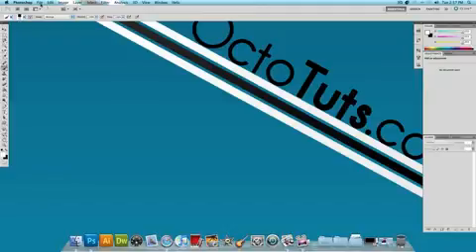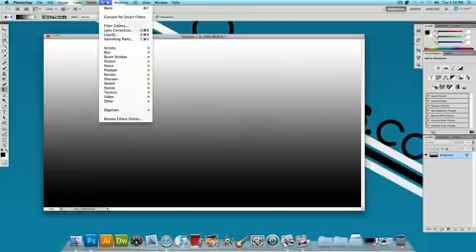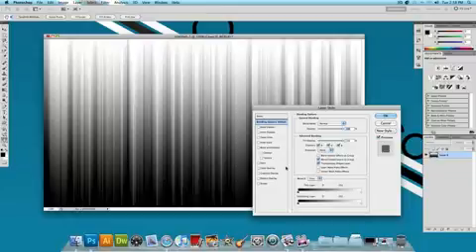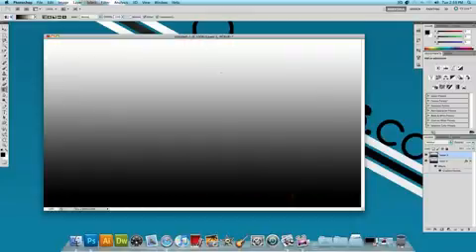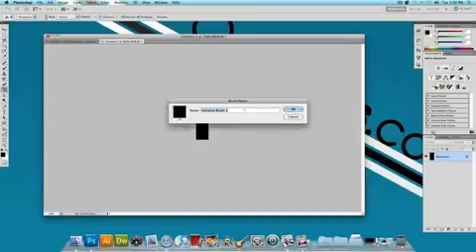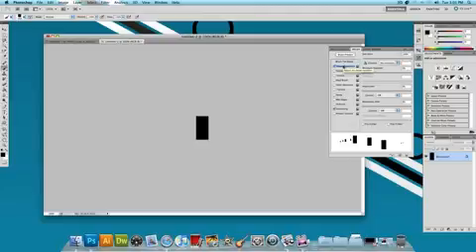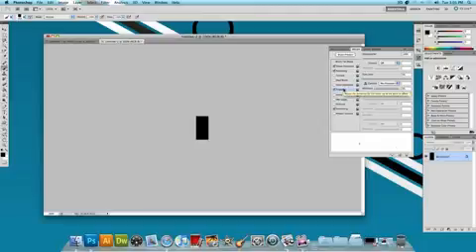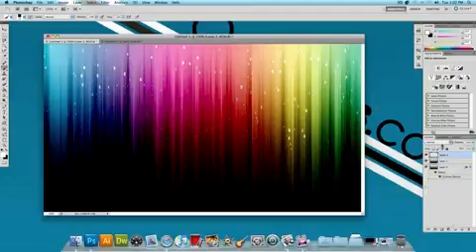Photoshop Tutorial Colorful Computer Background